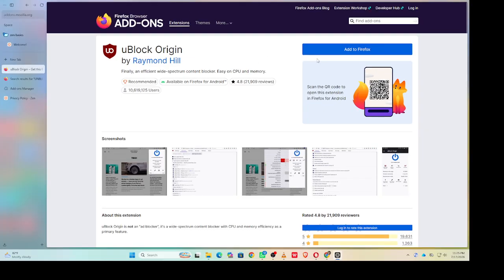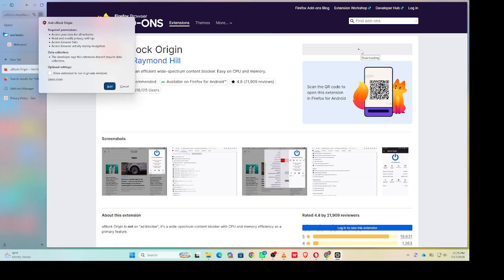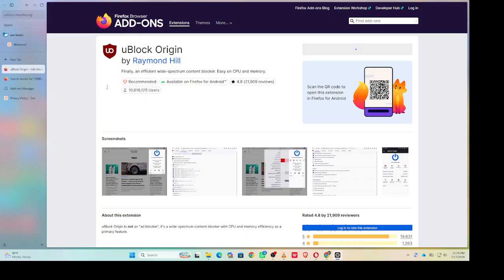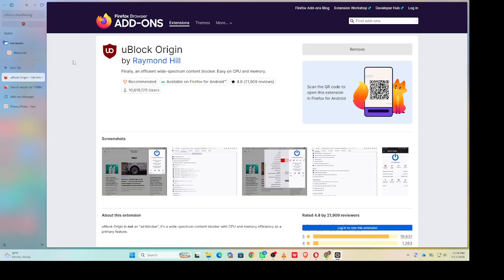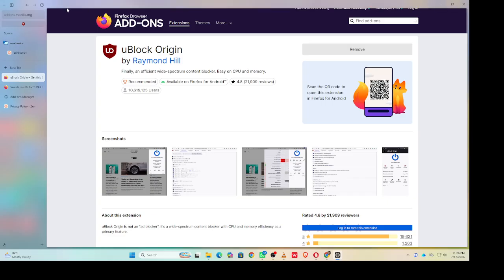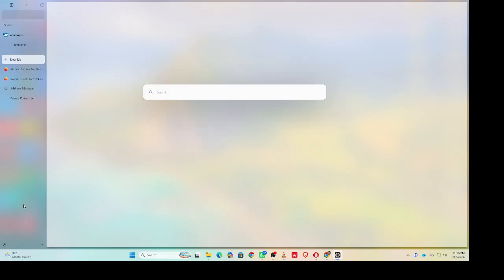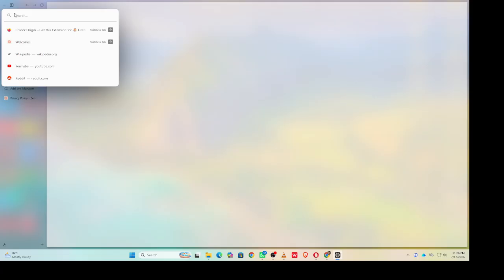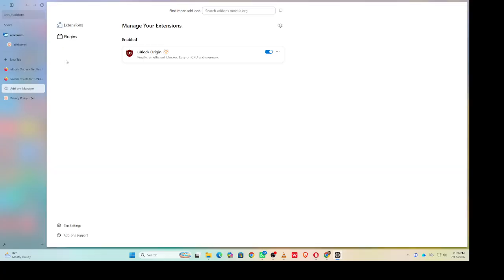How to Install Extensions on Zen Browser Full Guide 2026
Learn how to install extensions on Zen Browser with this quick 2026 guide. Follow easy steps to add browser extensions, improve productivity, and customize your browsing experience on Windows, Mac, and Linux.